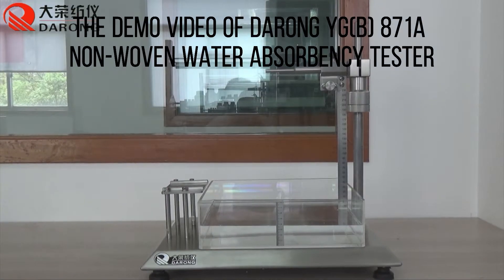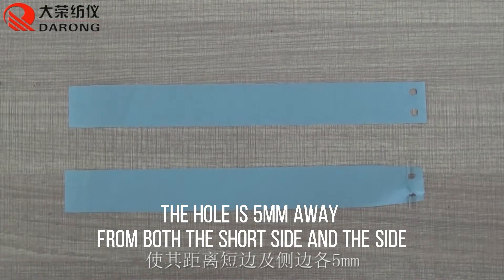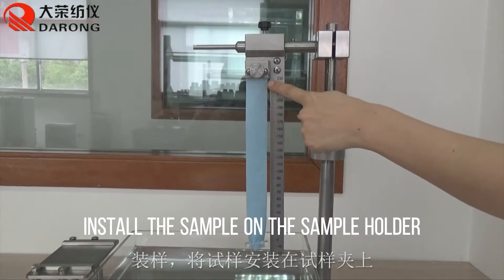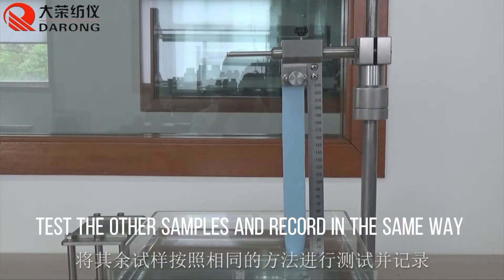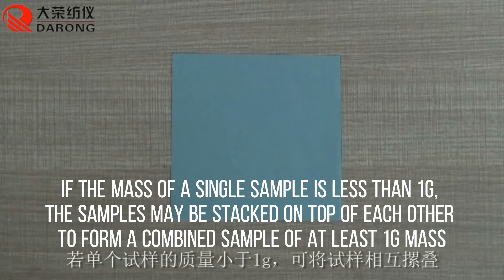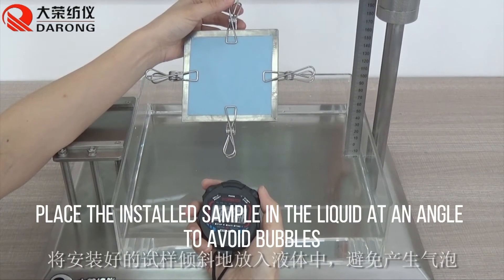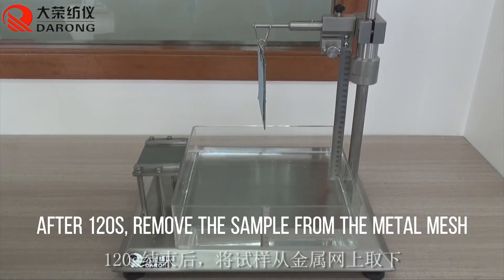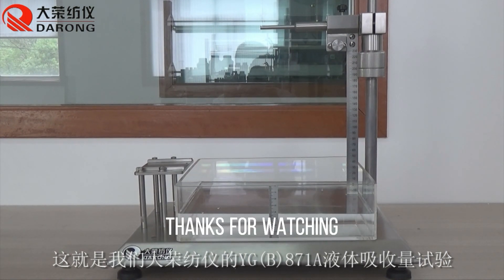Darong YG(B) 871A Non-woven water absorbency Tester